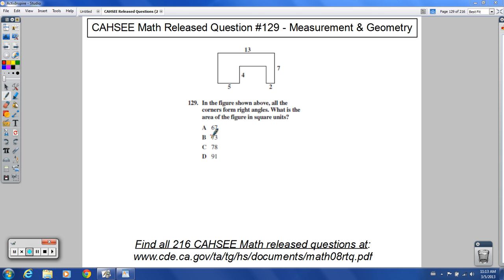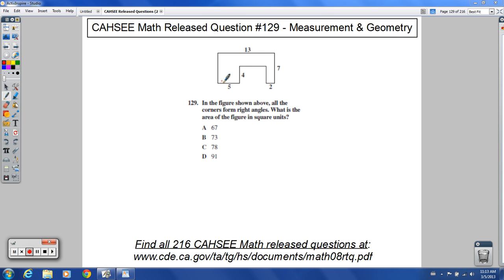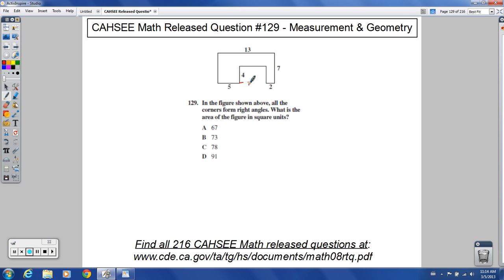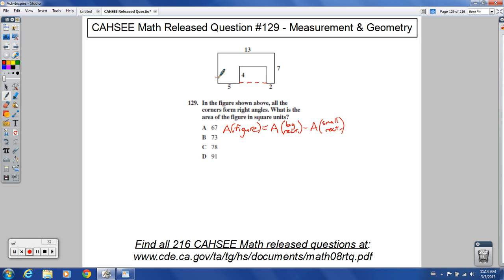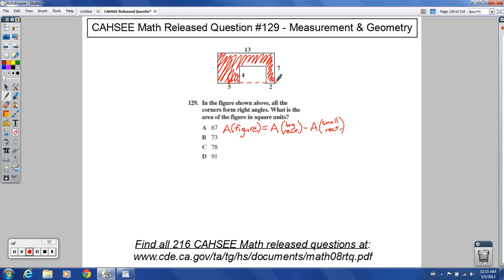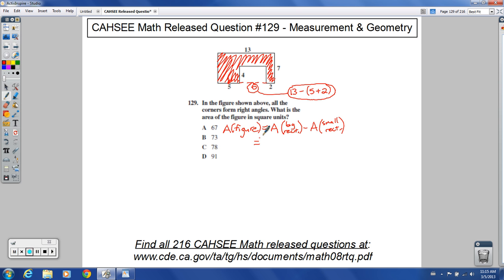CAHSEE Math - Released Question #129 (Area of Irregular Shapes)